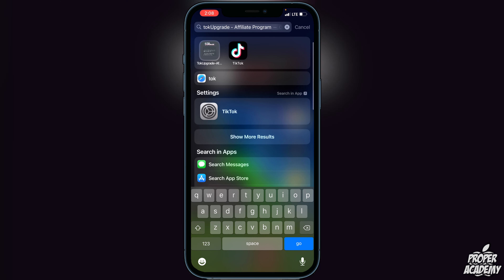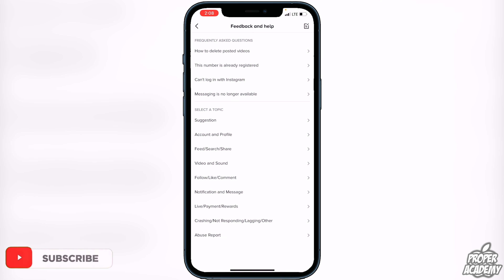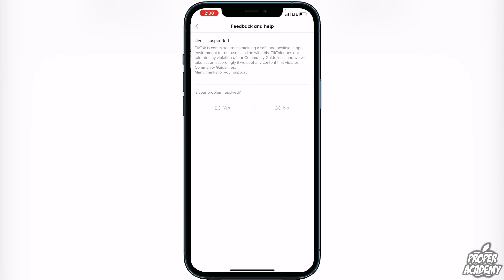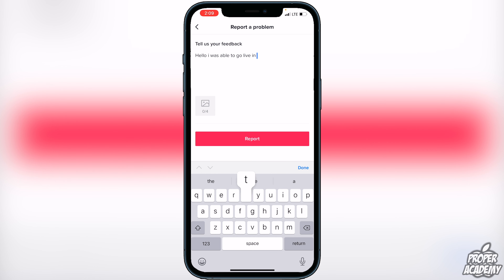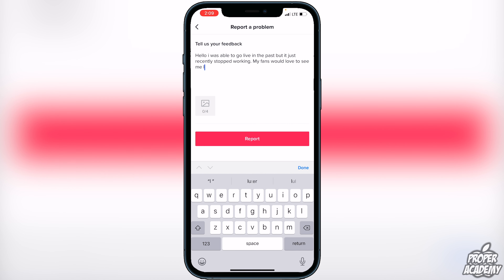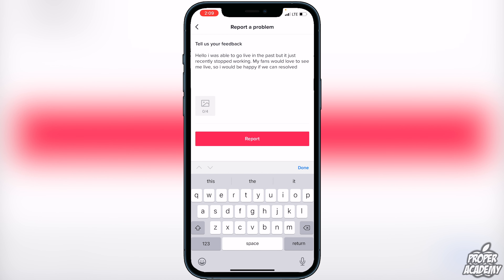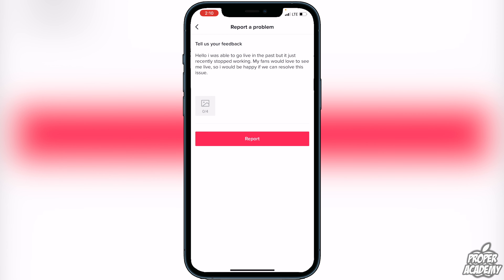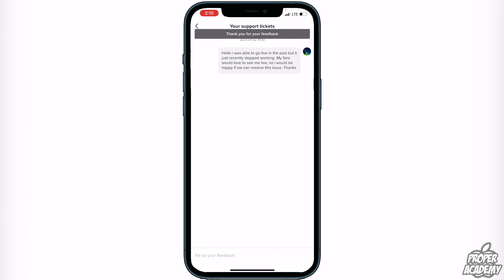How to Go Live on TikTok 2021 🎥| Go Live on TikTok Without 1000 Followers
GROW YOUR TIKTOK FAST WITH TOKUPGRADE!

In today's video we show you How to Go Live on TikTok 2021. It's super easy to do takes less then 1 minute.

Click Here For More TikTok Tutorials/Tricks!